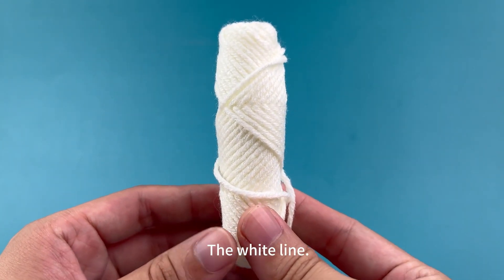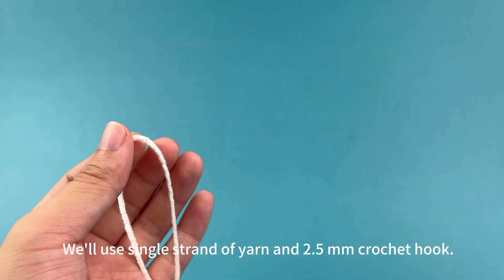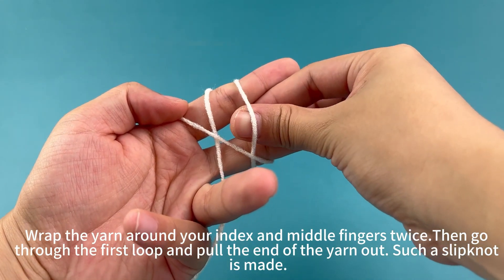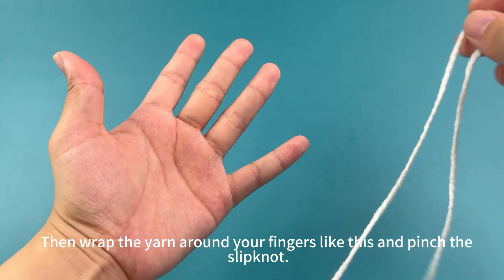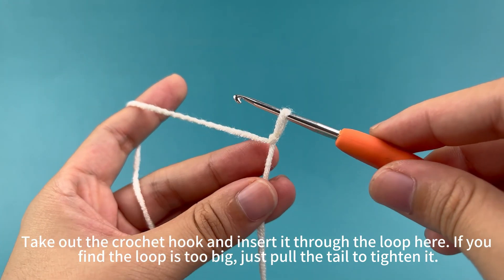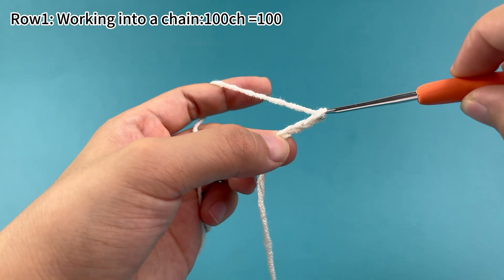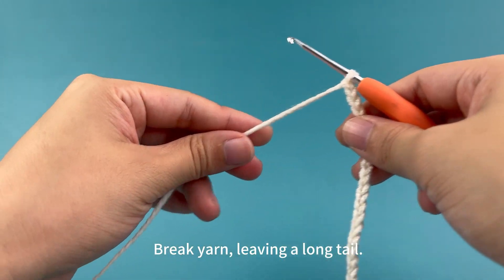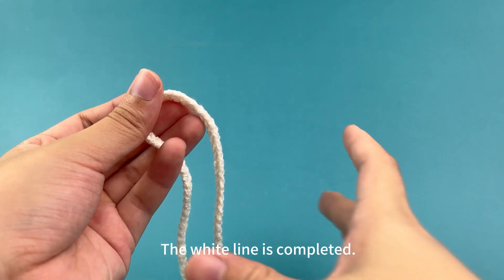Christmas Snow House-31:How to crochet the Christmas snow house's white line?